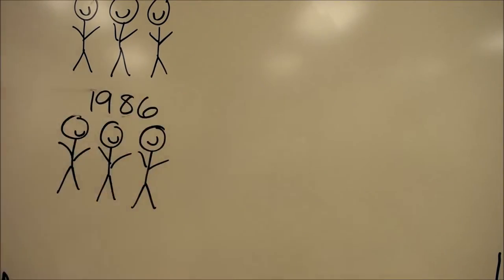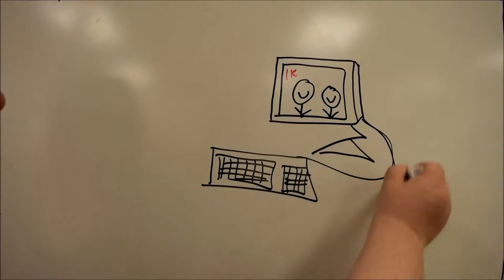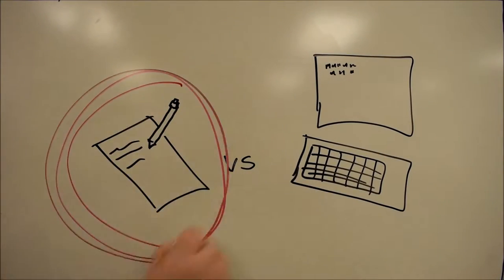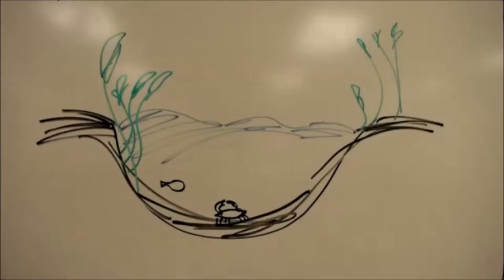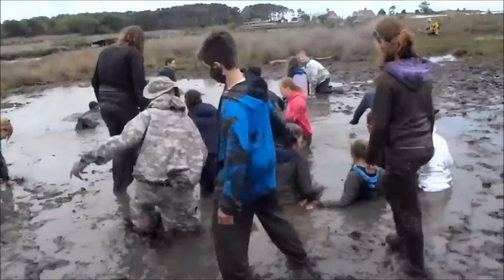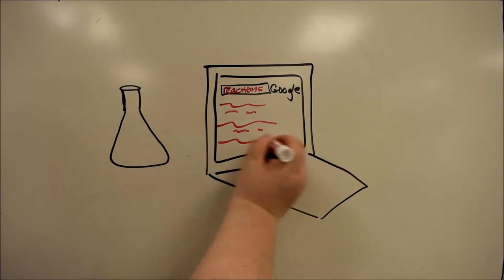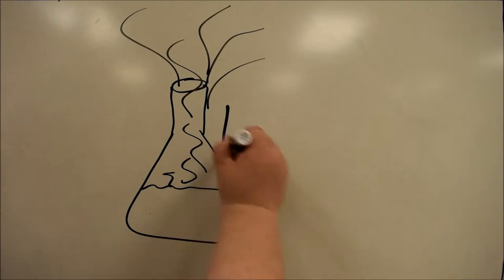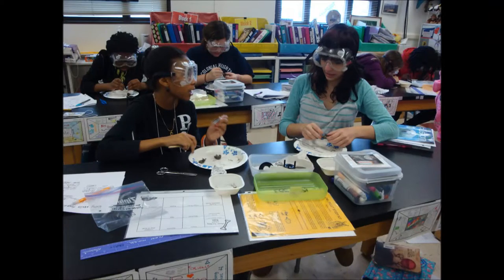Ewalt Google Innovator Application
Application for Google Innovator program